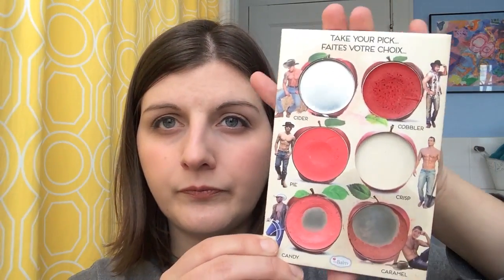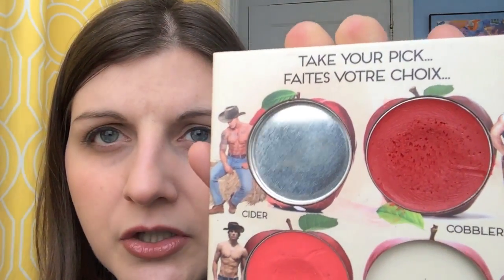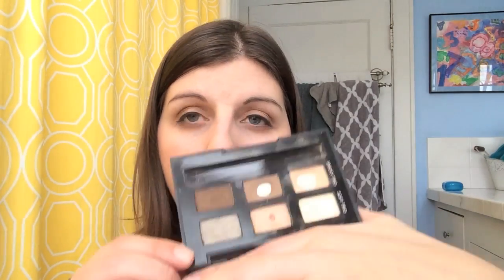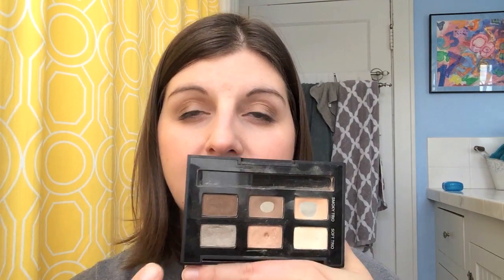Pan that Palette 2016- Update #2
-Peachy